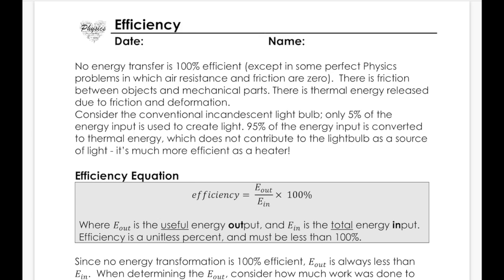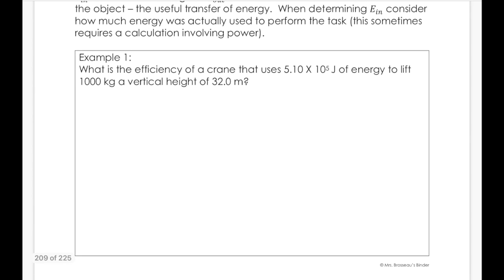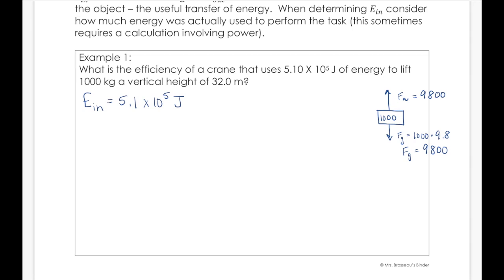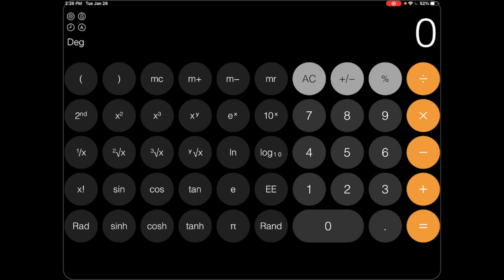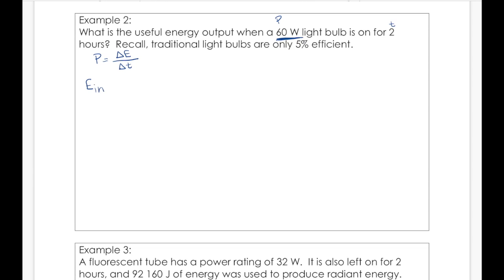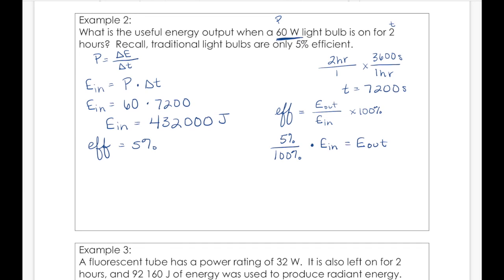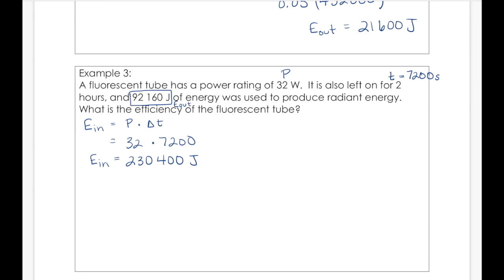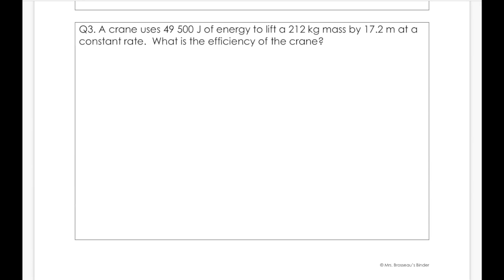Physics: Efficiency HD 720p